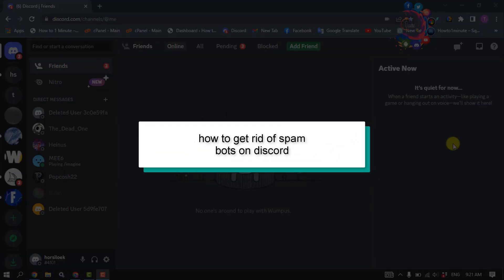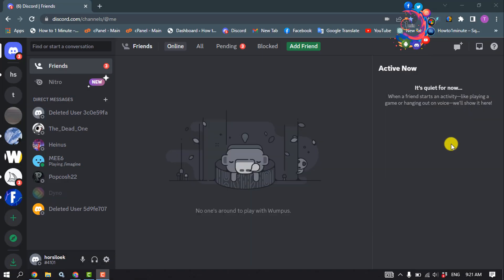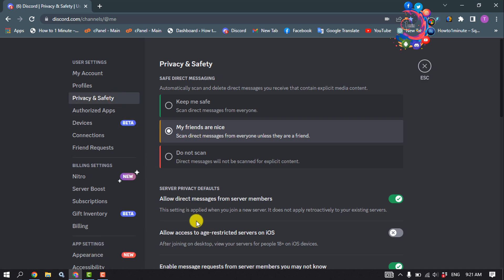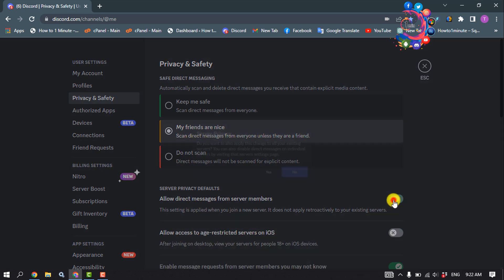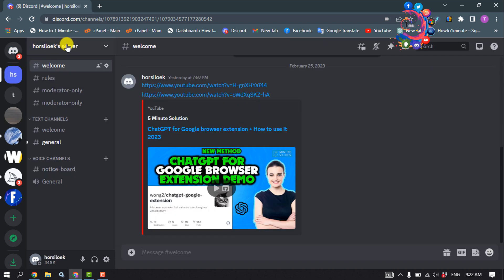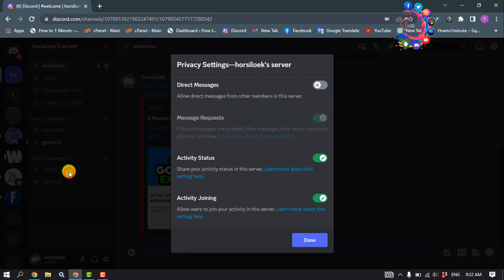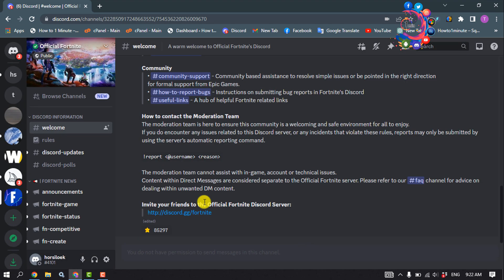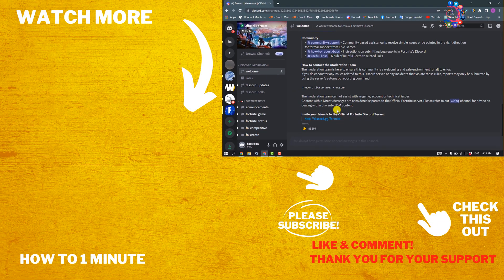How to get rid of spam bots on discord | Stop Discord spam bot